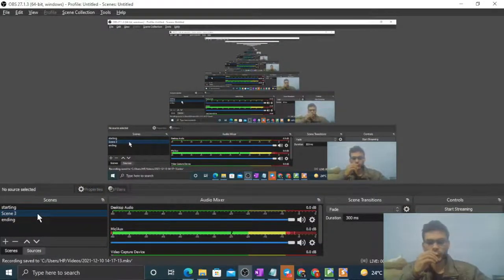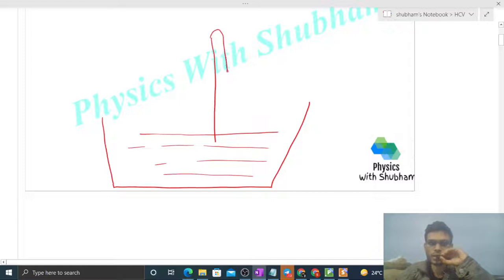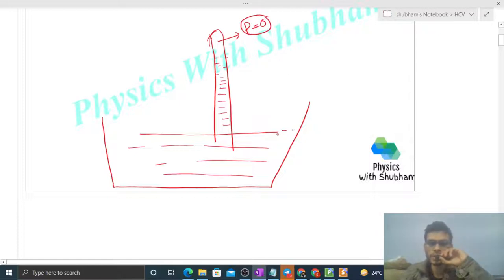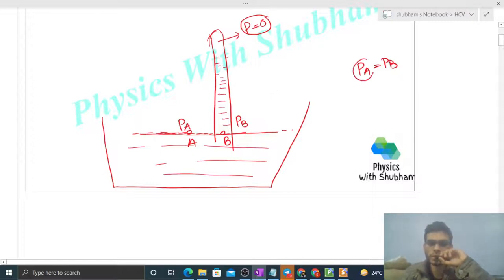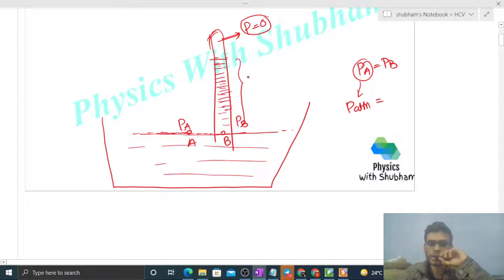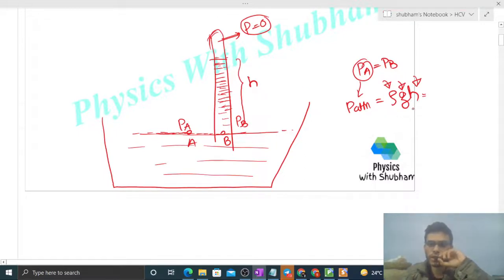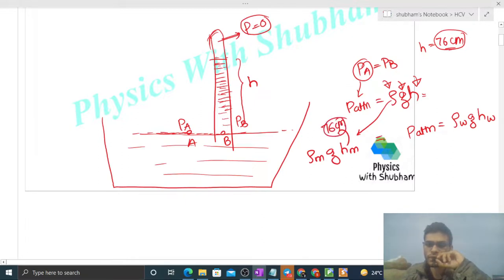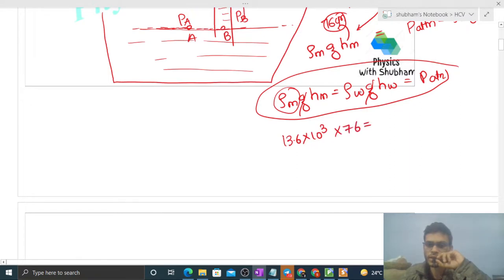If water be used to construct a barometer, what would be the height of water column at standard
If water be used to construct a barometer, what would
be the height of water column at standard atmospheric
pressure (76 cm of mercury) ?